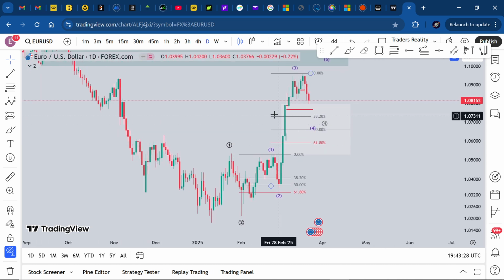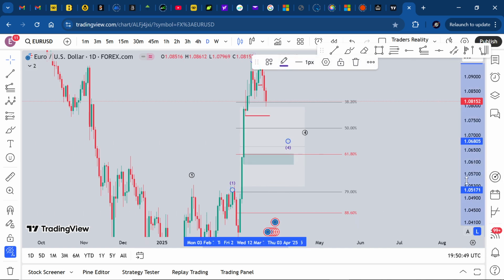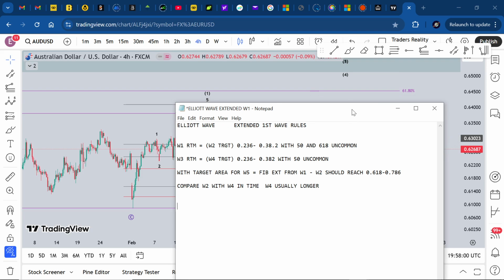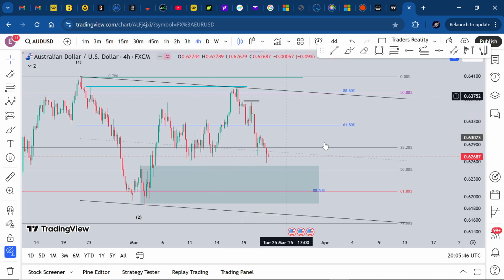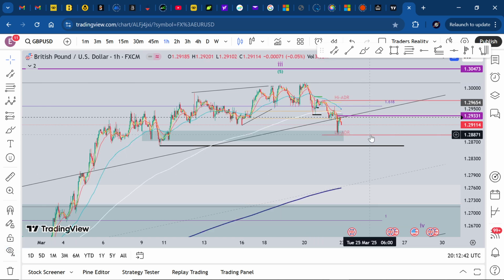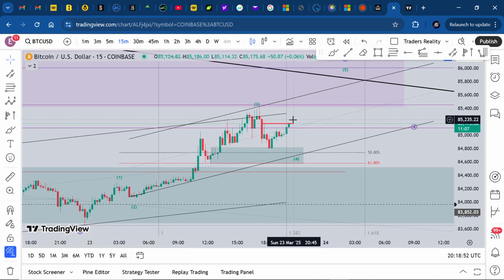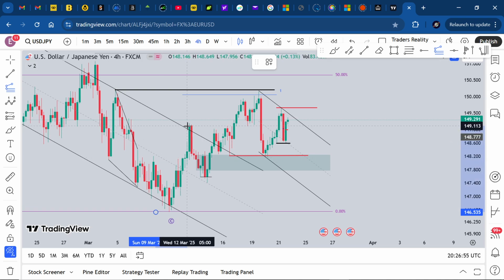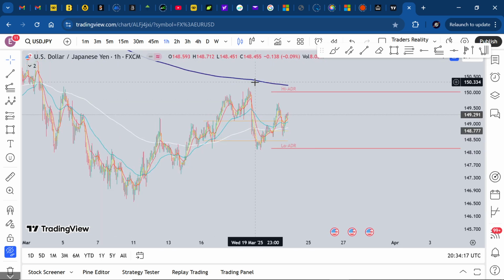USD MAJOR PAIRS & USDJPY WEEKLY OUTLOOK! 📈 Key Levels & Trade Setups | Elliott Wave & SMC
📊 USD Major Pairs & USDJPY Weekly Outlook – March 24, 2025! This week, we’re breaking down the latest price action on EURUSD, GBPUSD, AUDUSD, NZDUSD, USDJPY, USDCAD, and USDCHF, using Elliott Wave, Smart Money Concepts (SMC), and Wyckoff Method to find the best trade setups! 🚀📈

✅ What’s Covered?
📈 USDJPY & Major Pairs Analysis – Where is the dollar headed this week?
💰 Smart Money Positioning – Institutional liquidity zones & order blocks.
📊 Wyckoff Accumulation/Distribution – Are we seeing trend continuation or reversal?
⚡ Trade Setups & Key Levels – Best entry points, stop-loss, and take-profit zones.
📅 Fundamental Drivers & Economic Events – Key news shaping the USD pairs this week.

🔥 Will the USD continue trending, or is a reversal coming? Watch now for expert insights! 💹📈